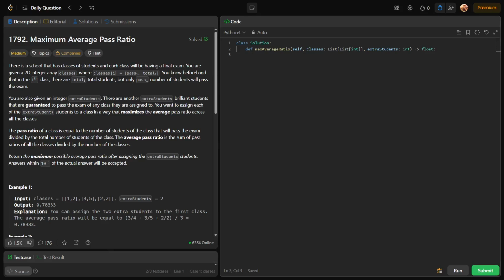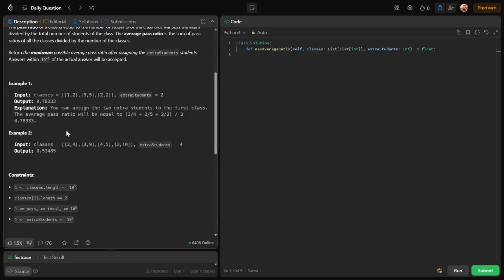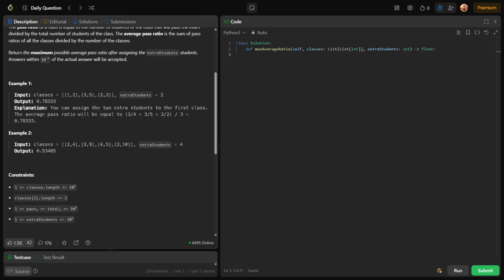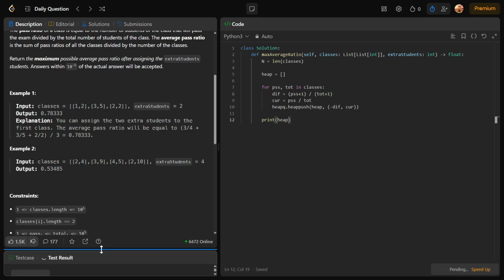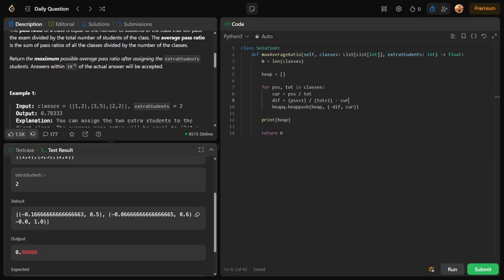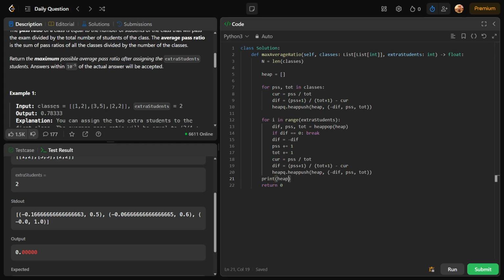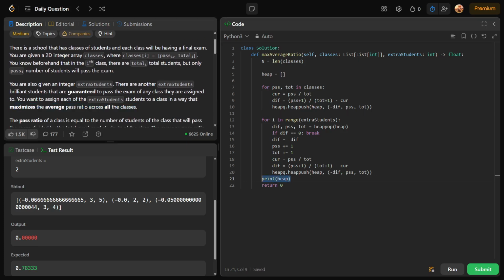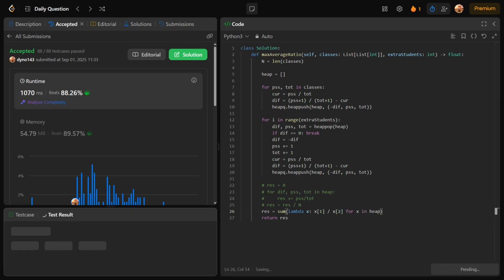Leetcode - 1792. Maximum Average Pass Ratio | Live Solution